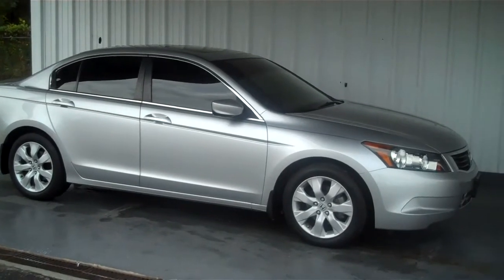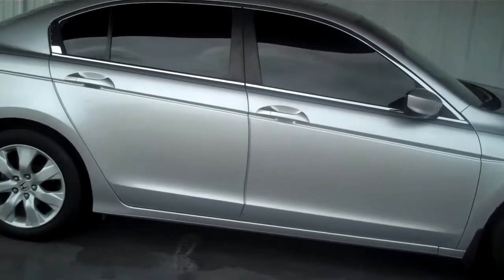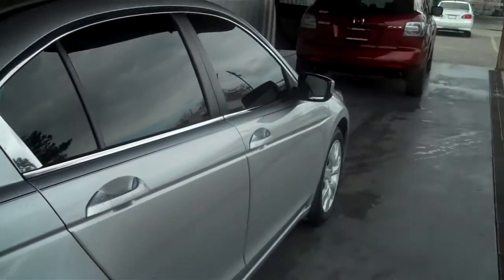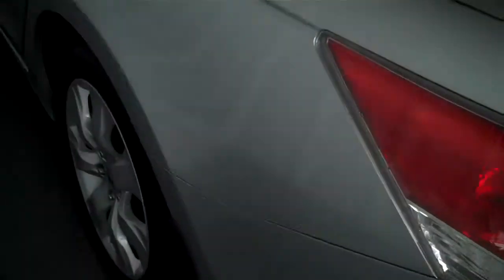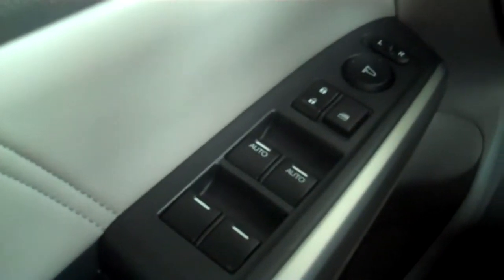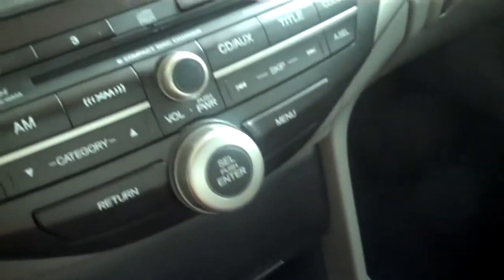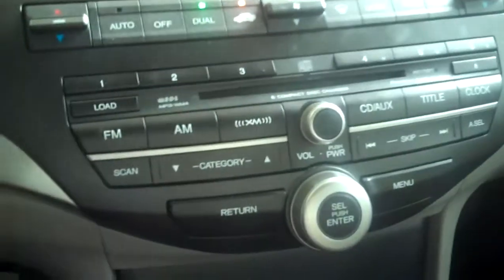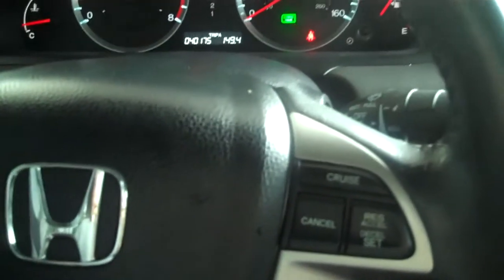Rountree Moore Auto Group. 2008 Honda Accord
Stock # 18935A